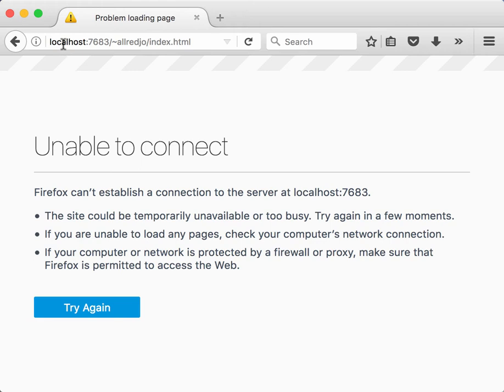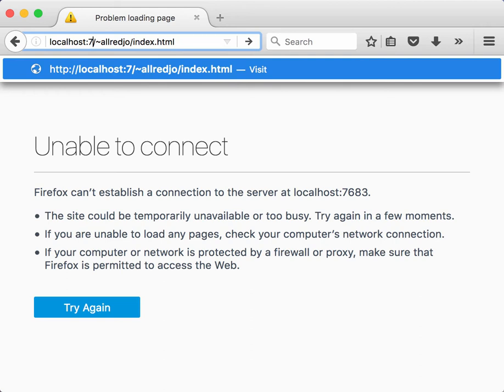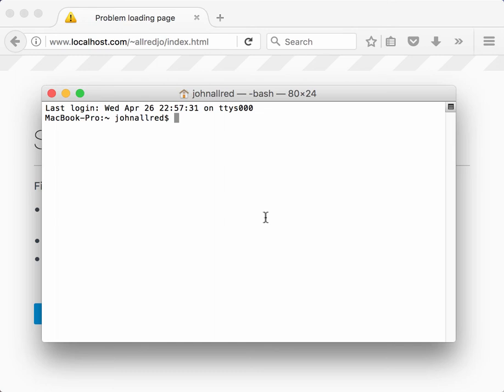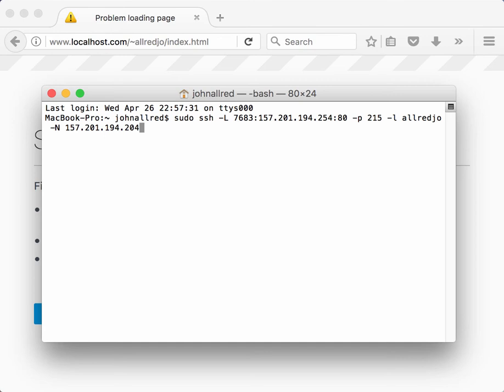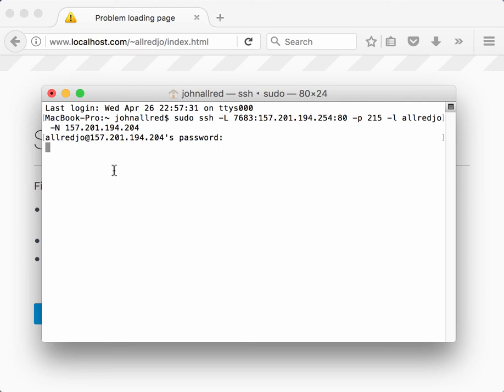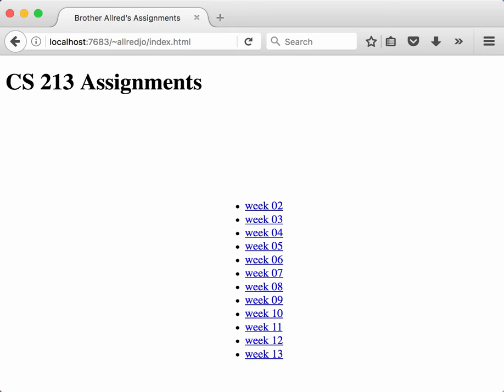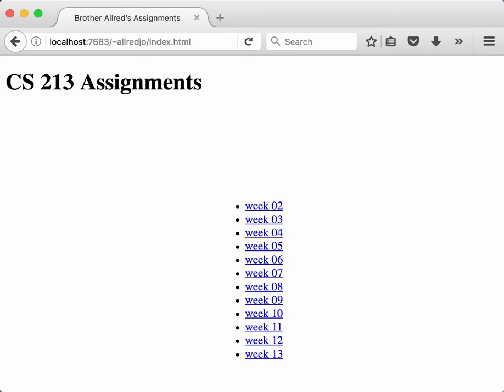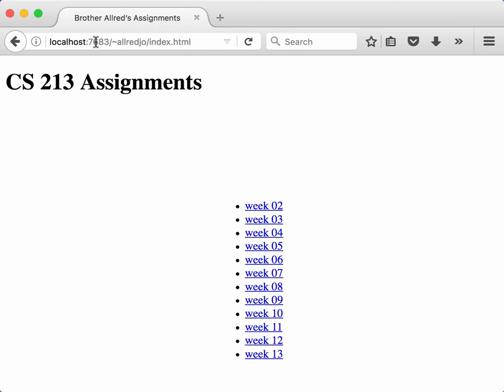cs213 week 2 ssh tunnel